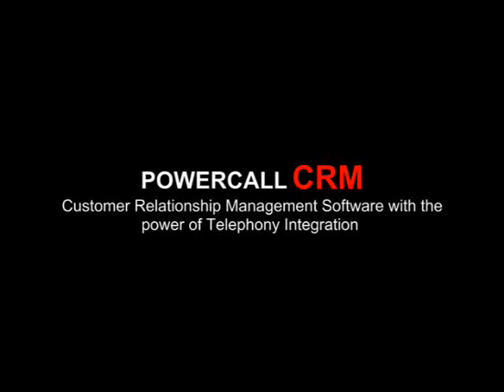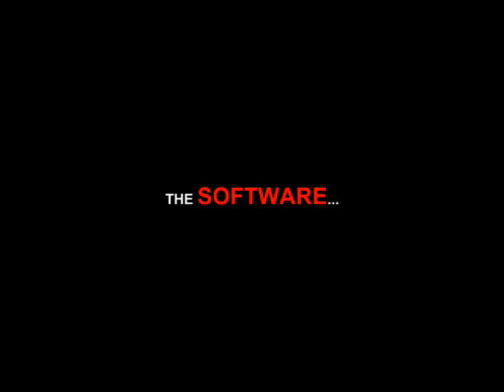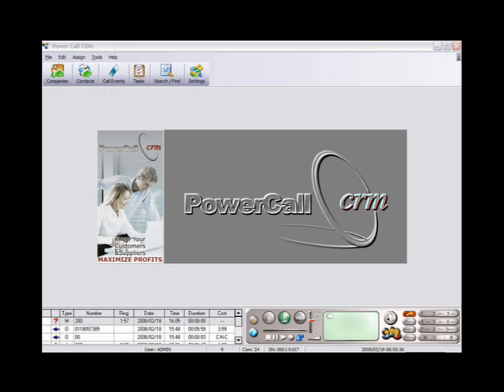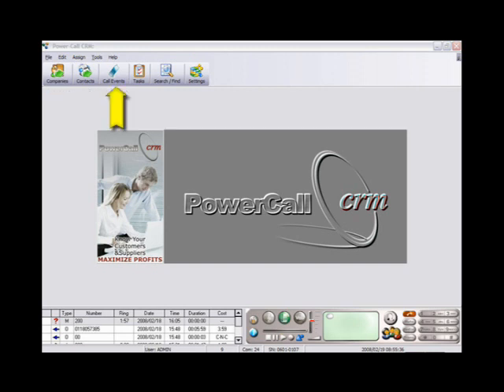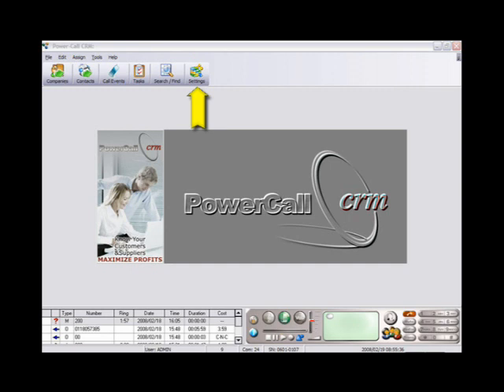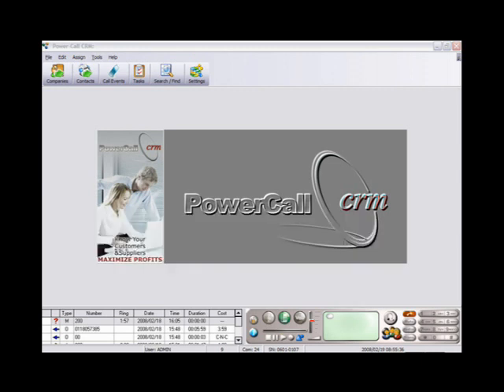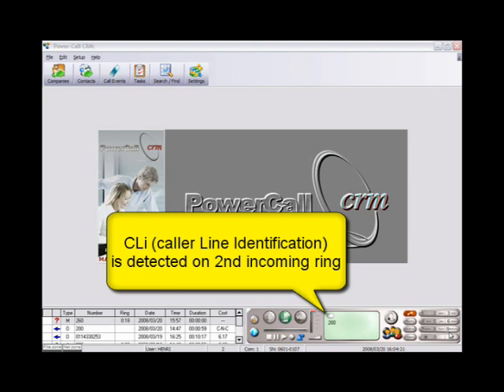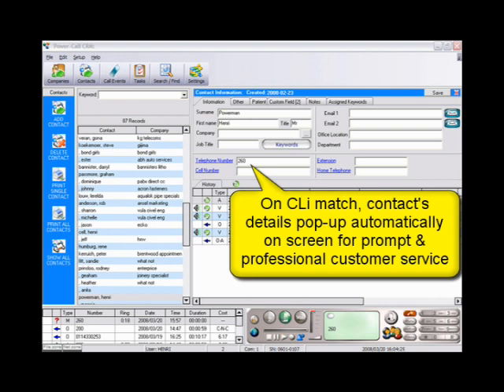Powercall CRM software and CTI phone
Powerfull CRM software with Cti telephone for small and home based businesses. Includes voice recording and CLI pop-ups.